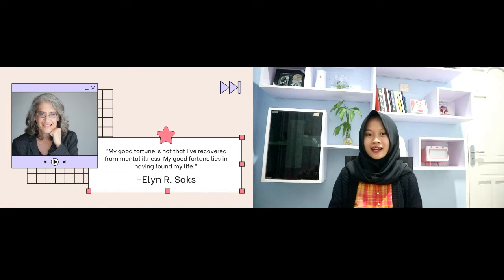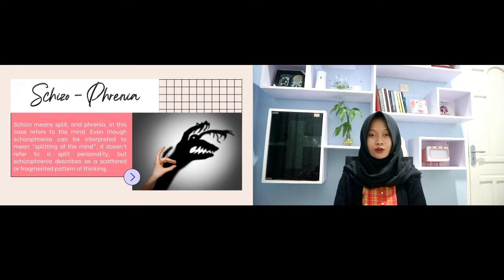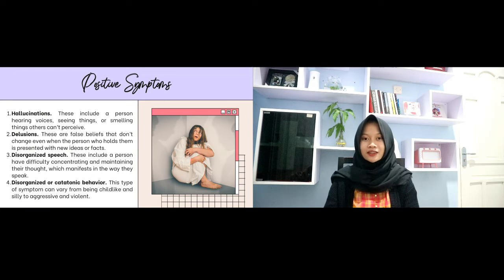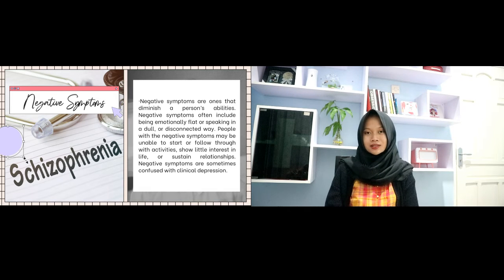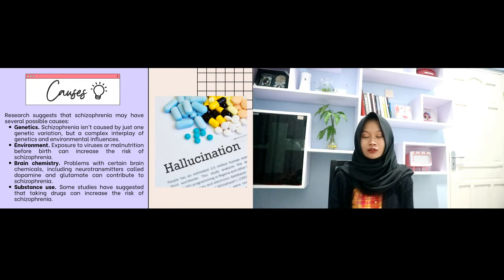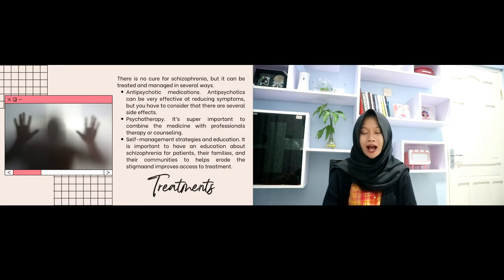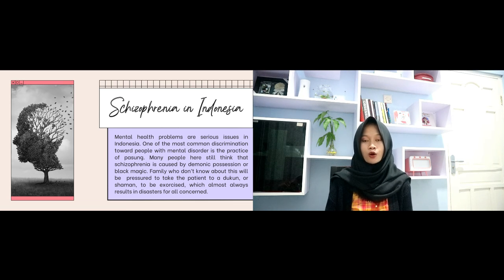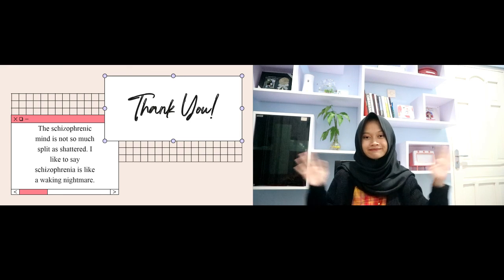Living with Schizophrenia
Hi my name is Desma! This video is for completing the critical listening task.💖😊